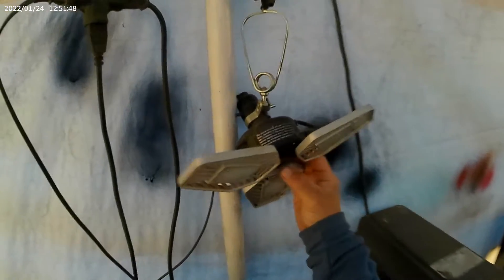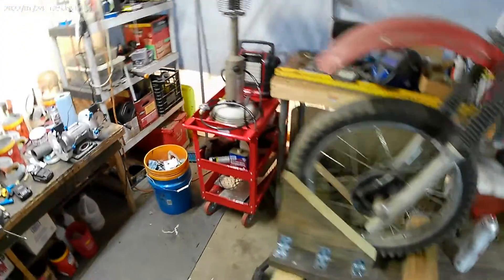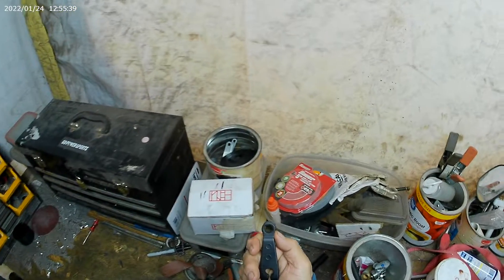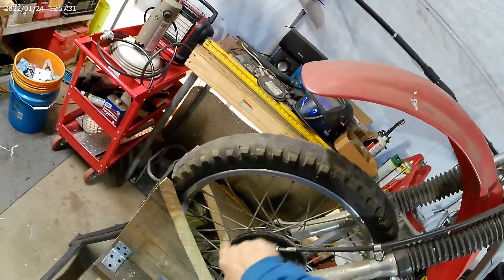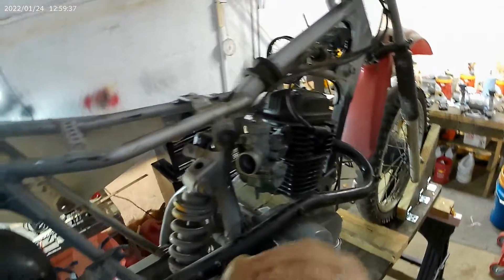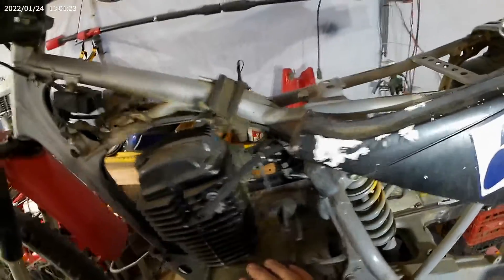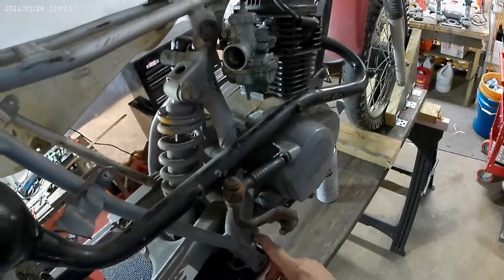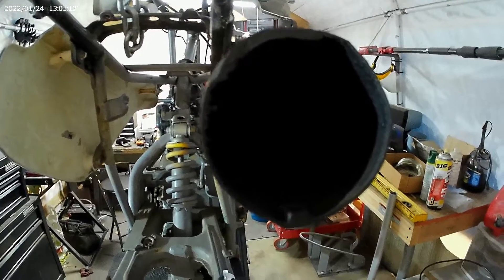2000 Honda XR 80r Restore update 1 24 2022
In this Update I go into things I have done and things that the bike needs.